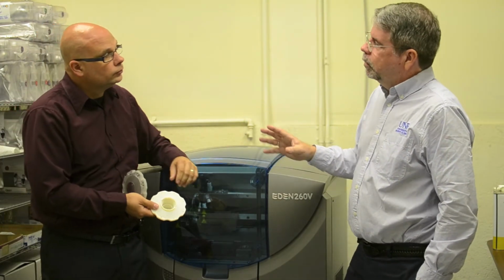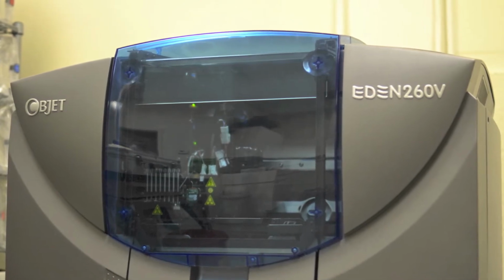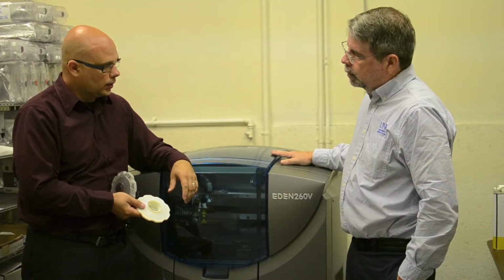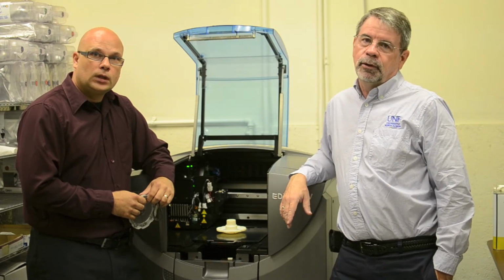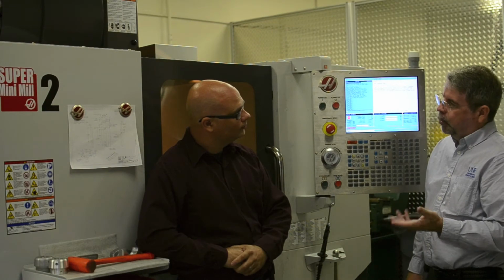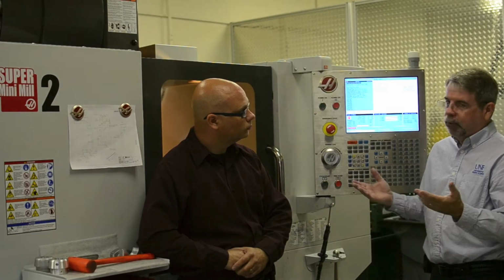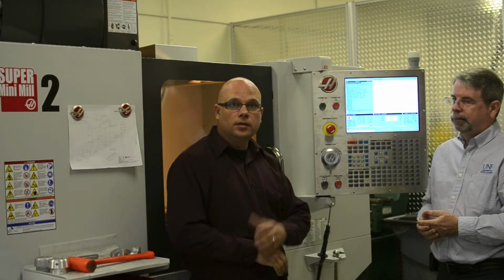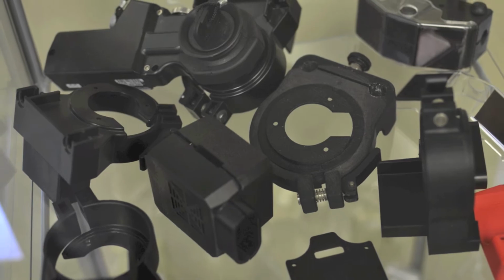Prototyping and Manufacturing in Jacksonville with Polyhistor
Kevin Monahan introduces one of our local manufacturing clients on the First Coast.